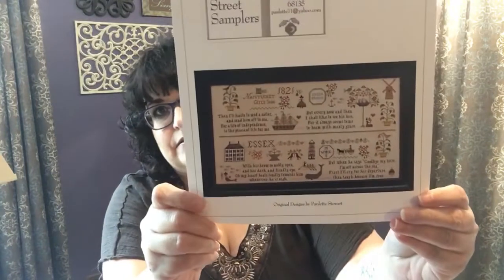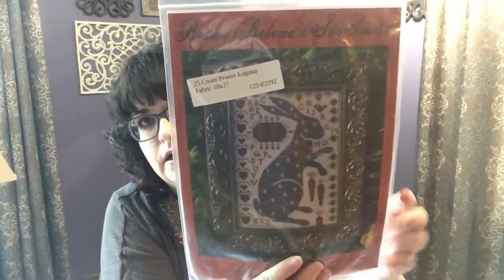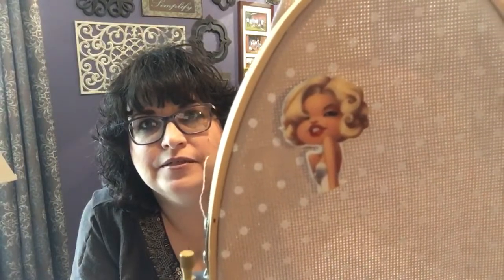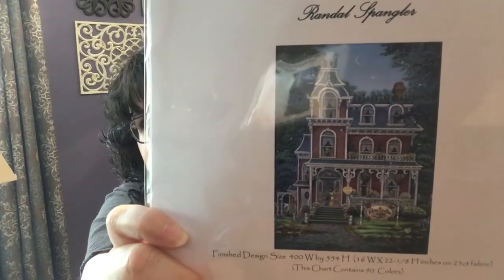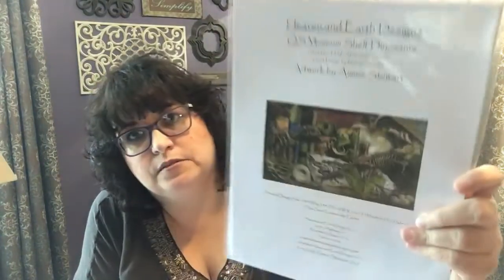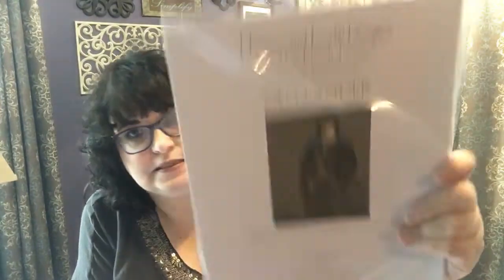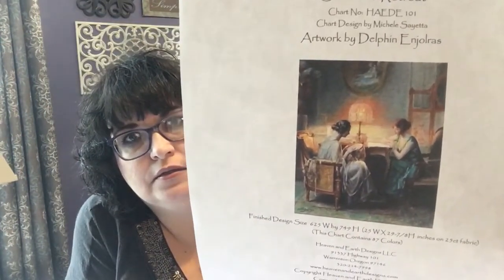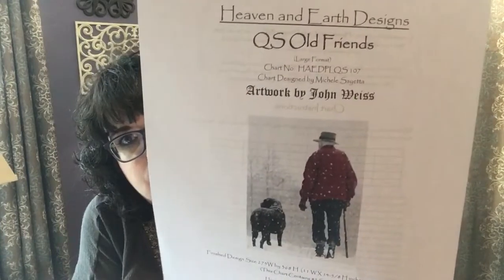Flosstube #2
Cross stitching